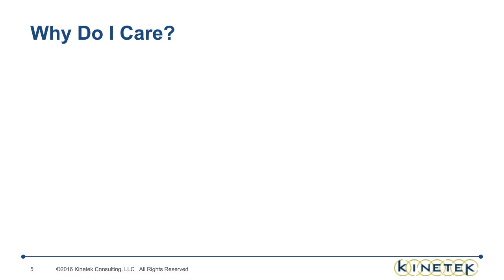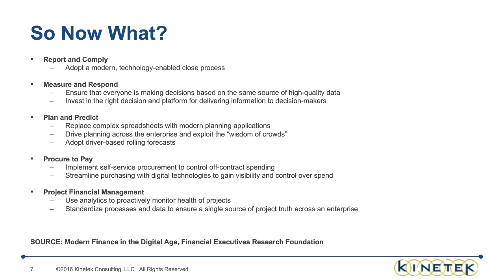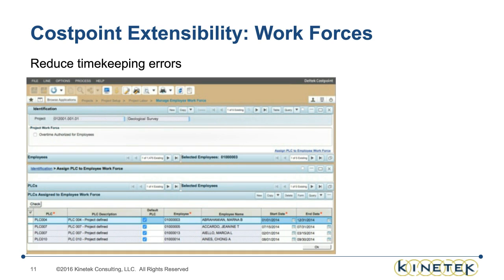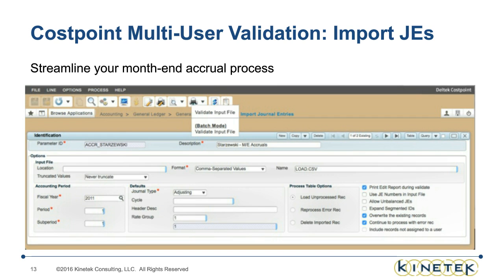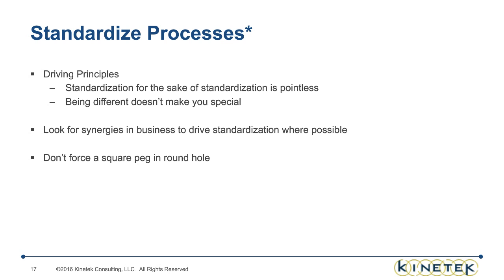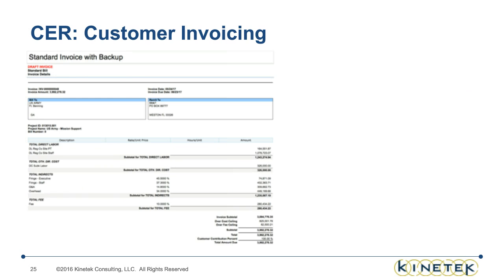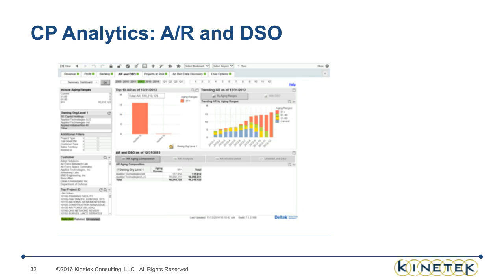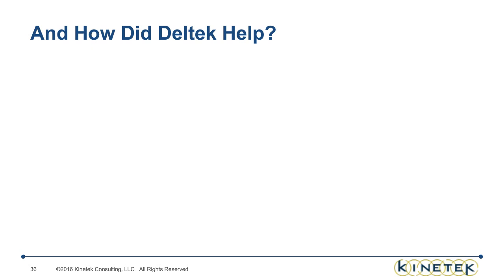How Deltek Solutions Help Project Controllers Manage Their Portfolio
Discover how Deltek solutions can help you get more clarity, mitigate risk and grow profits.

Join Kinetek’s Phong Starzewski for this complimentary webinar, Program Finance: How Deltek Solutions Help Project Controllers Manage Their Portfolio. Phong will touch on topics relevant to a Day in the Life of a Project Controller, including key responsibilities and pain points. Ultimately, he will provide some tips on how to alleviate some struggles and how Deltek solutions can help you get more clarity, mitigate risk and grow profits.

Highlights include:

• Month-End Activities
• Customer Invoicing and Collections
• Analytics